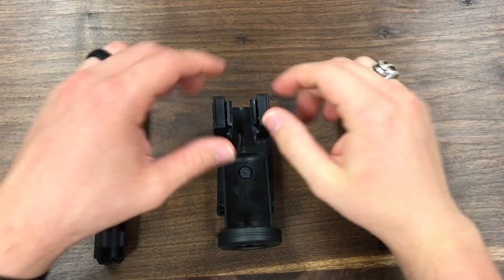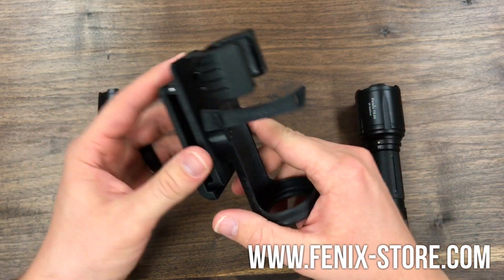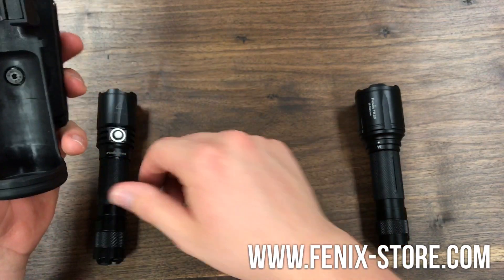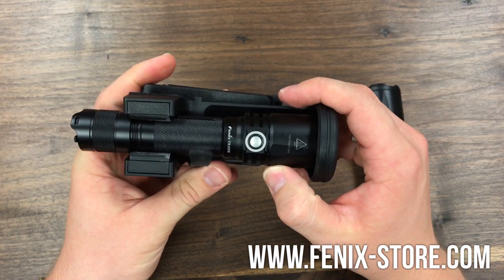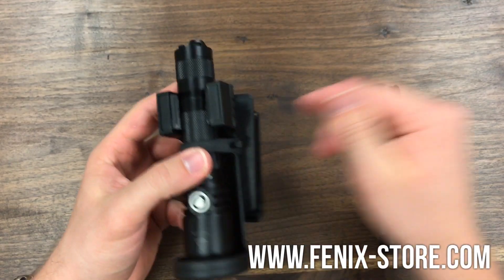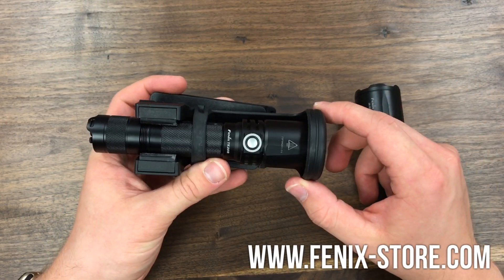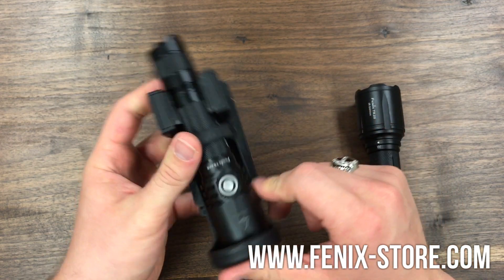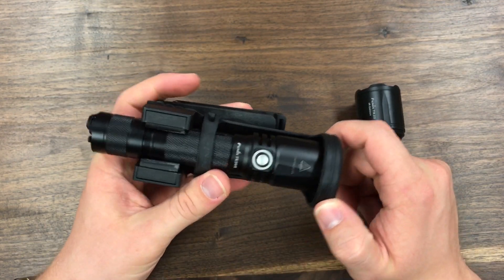Fenix ALC-01 Quick Release Belt Clip Quick Look!!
Fenix has delivered the perfect belt clip for many tactical lights! Introducing the Fenix ALC-01! Fits many TK series lights and features a 300° adjustable angle!  IF YOU NEED TO REMOVE THE TACTICAL RING ON A FLASHLIGHT YOU ARE GOING TO USE, BE SURE TO WATCH THE VIDEO ON OUR CHANNEL ON HOW TO REMOVE THE TACTICAL RING.